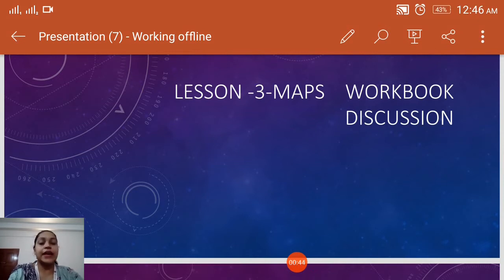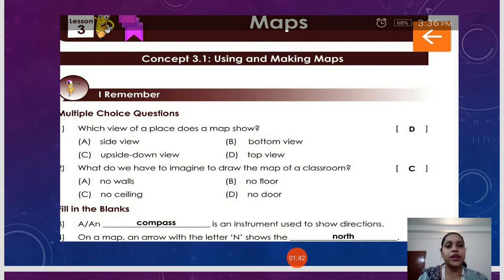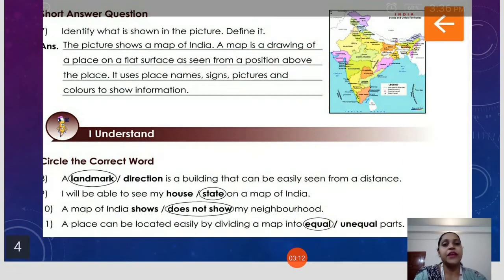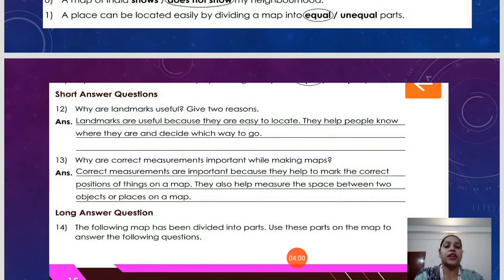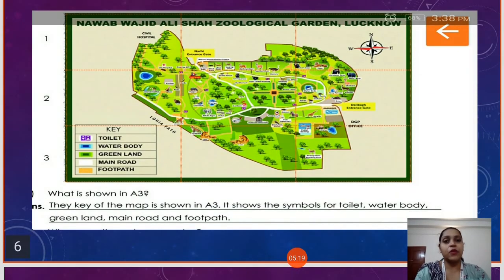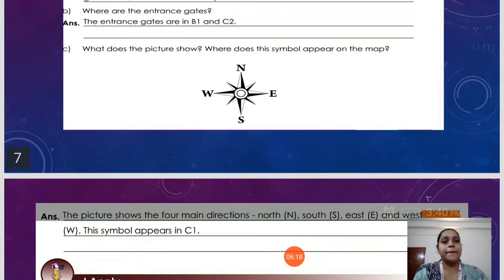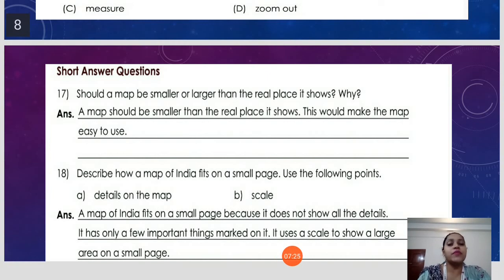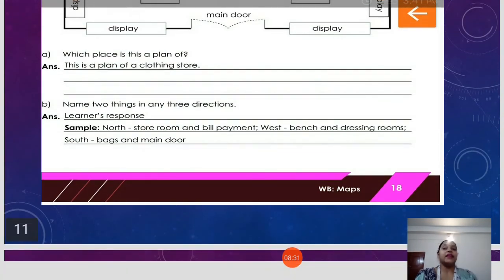Class 3A-EVS2-L3 Maps (Work Book Discussion)19/06/20#@SFS Narengi